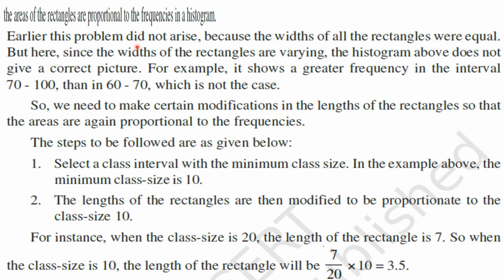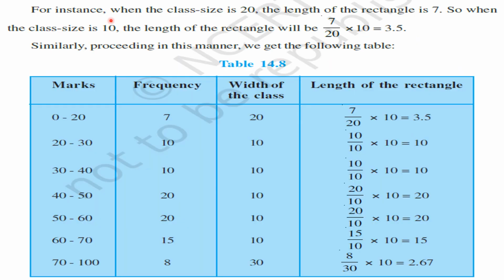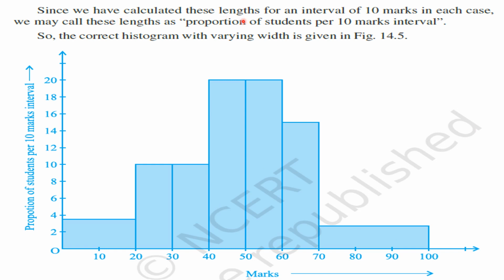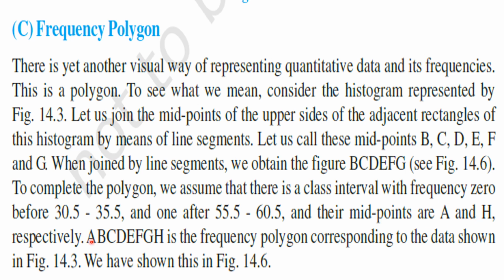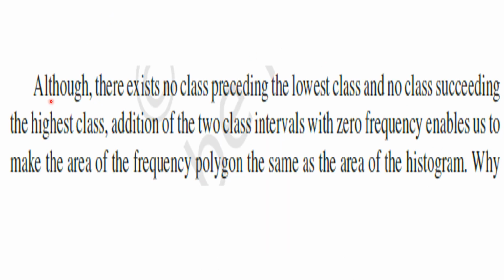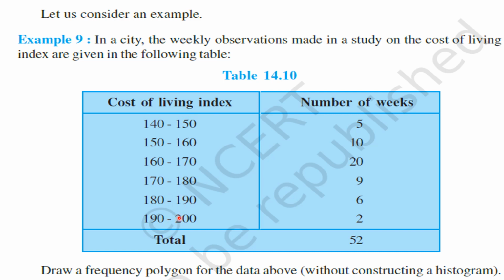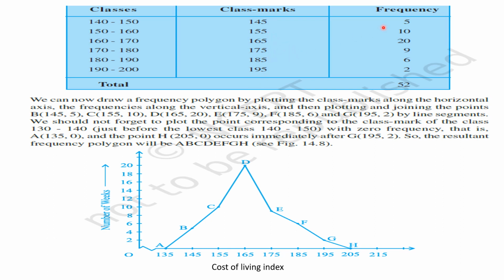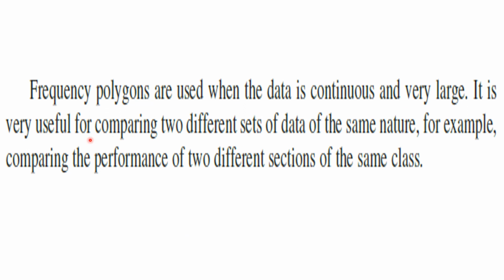9th - Statistics - Ex - 14.3 - Concepts --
9th - Statistics - Ex - 14.3 - Concepts --